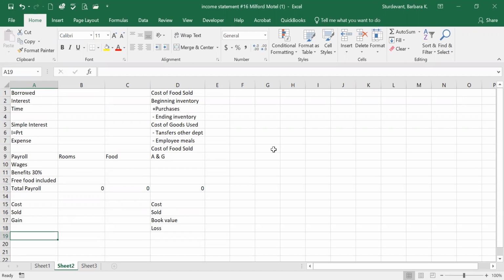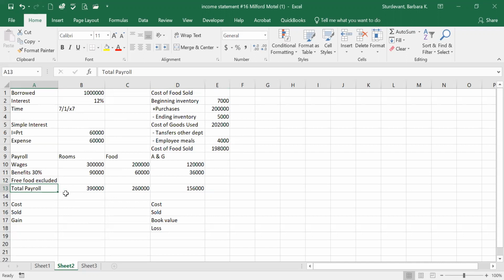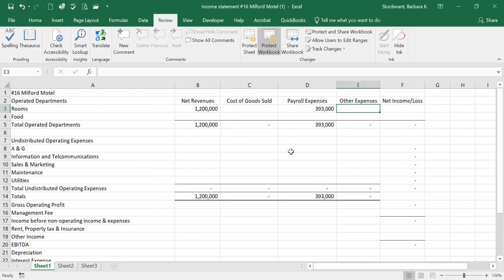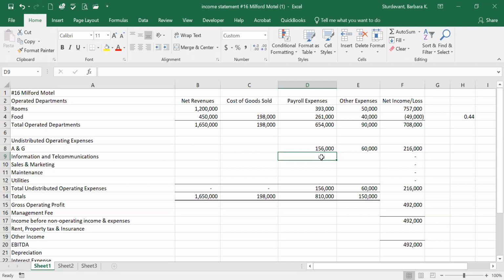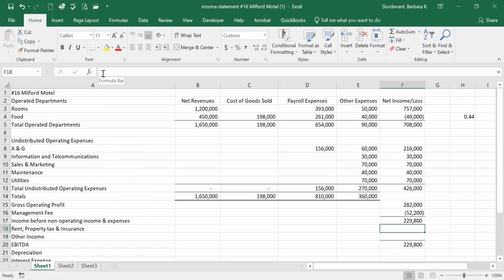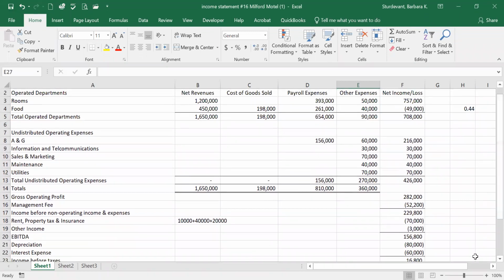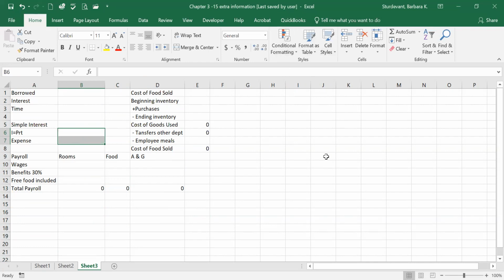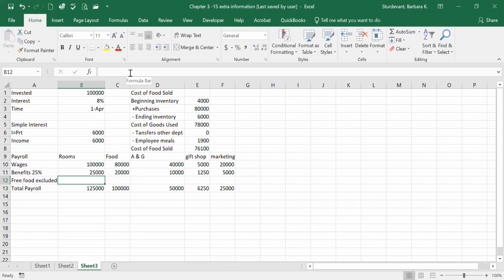Income Statement zoom problem # 16